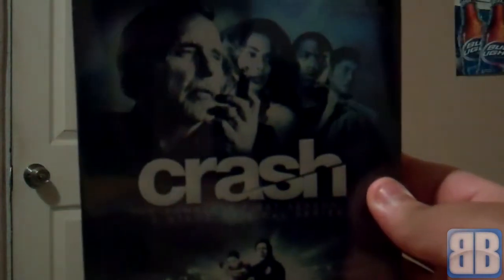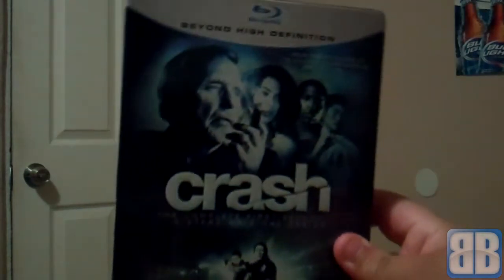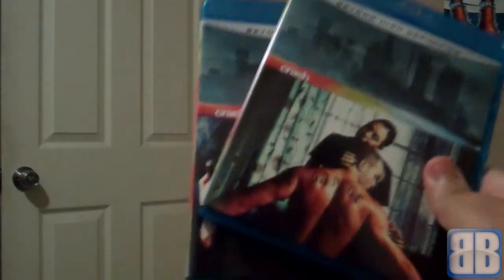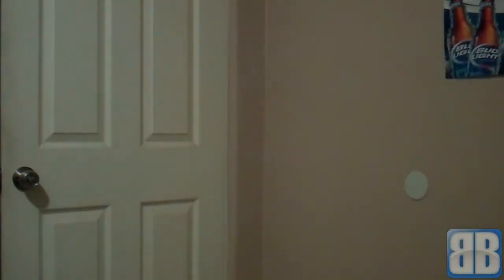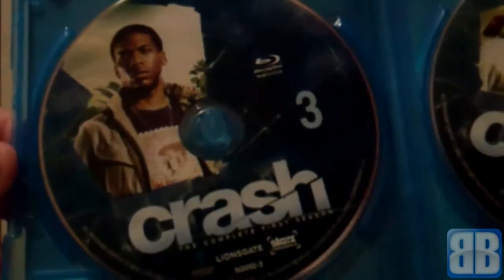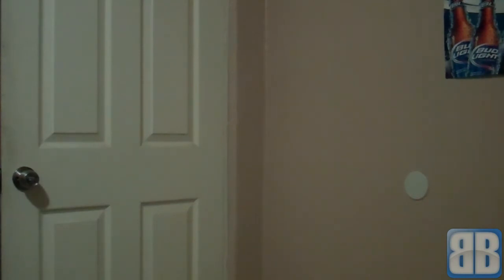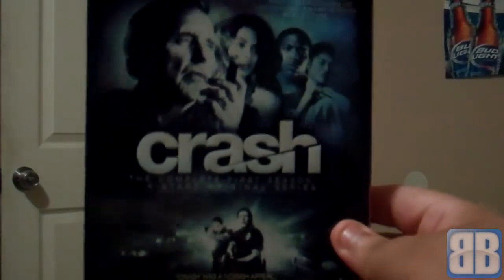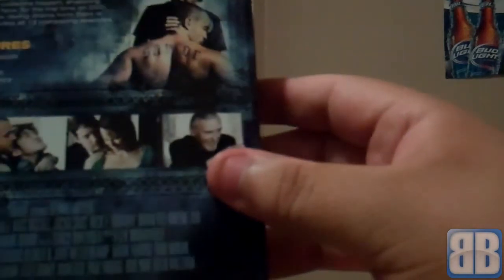Crash Season 1 Blu-Ray Unboxing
unboxing of Crash the complete first season on blu-ray, enjoy